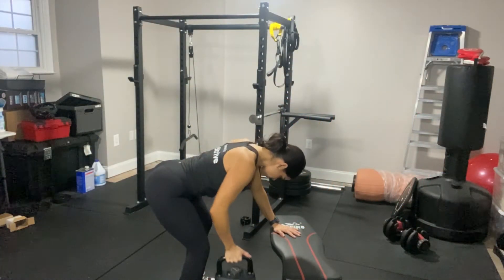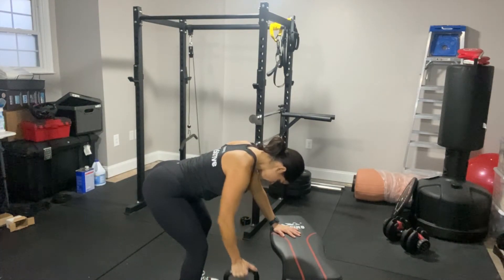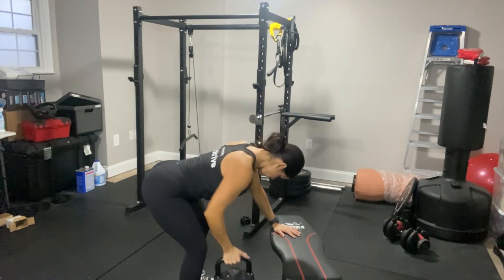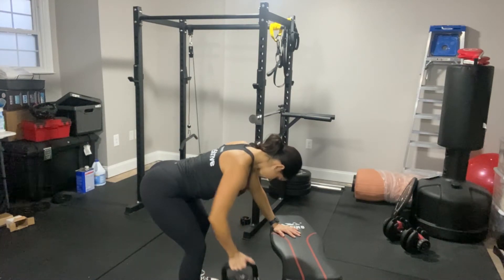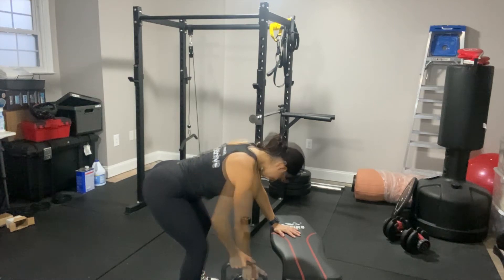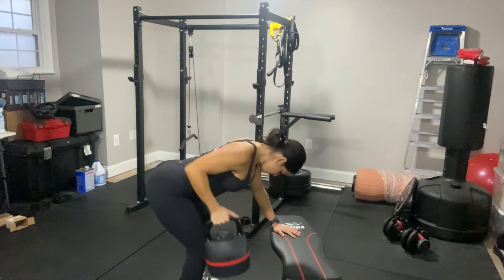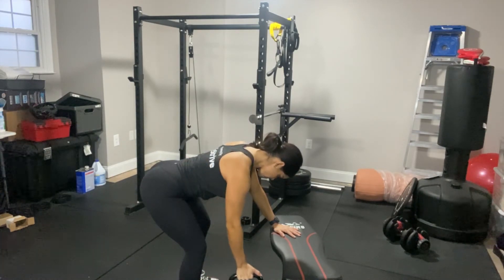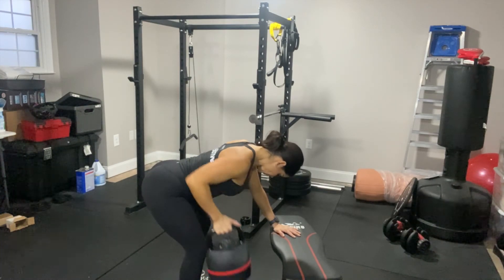Kettlebell 3-Point Row - How To workout | With the WeStrive App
Learn how to do the Kettlebell 3-Point Row with the WeStrive Team